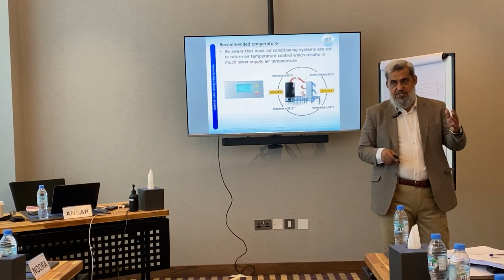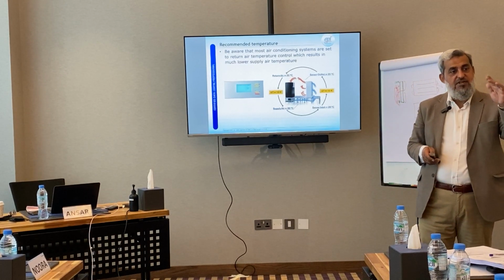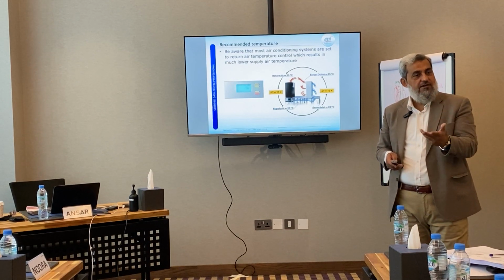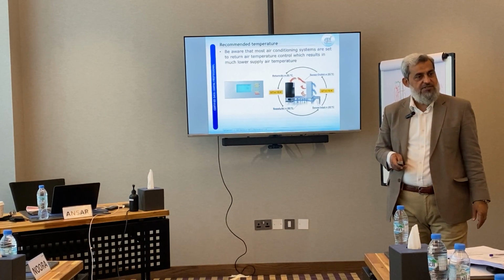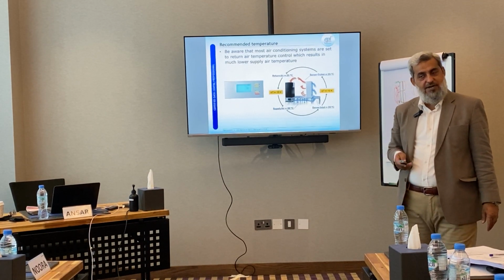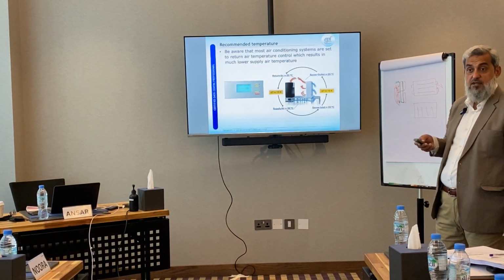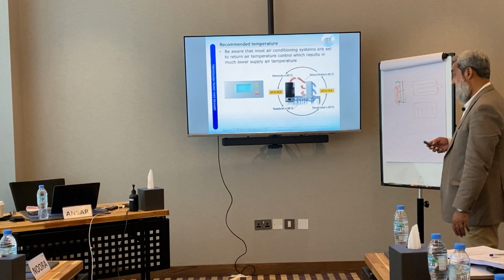CDCP Classroom Training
EPI CDCP - Certified Data Center Professional Training in Dubai - UAE